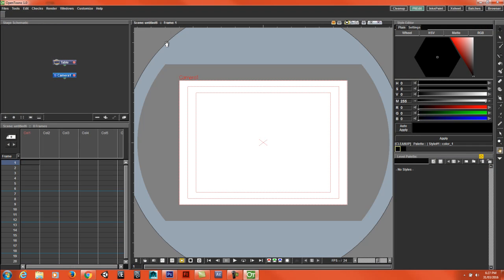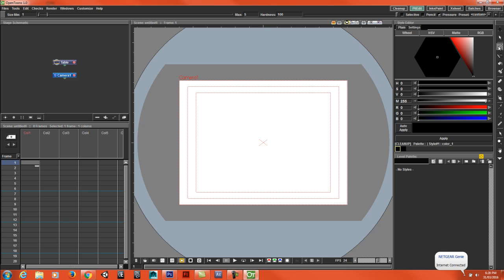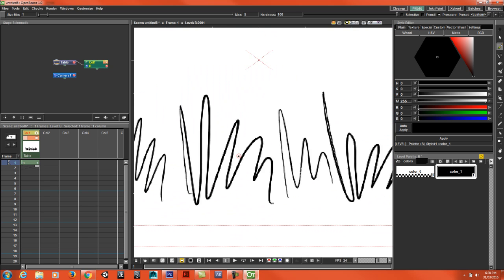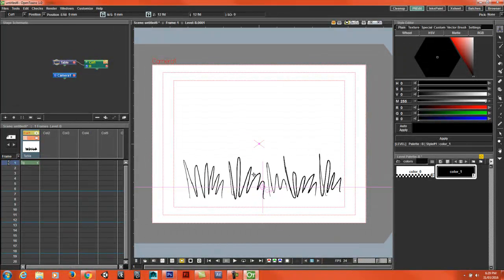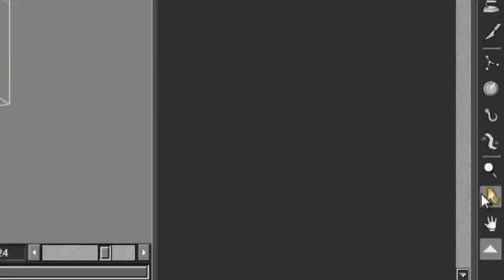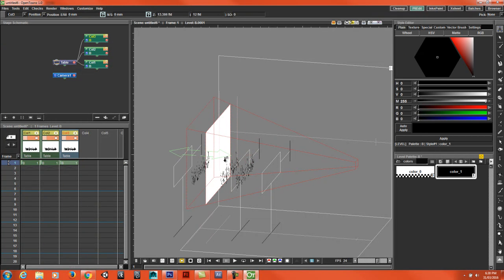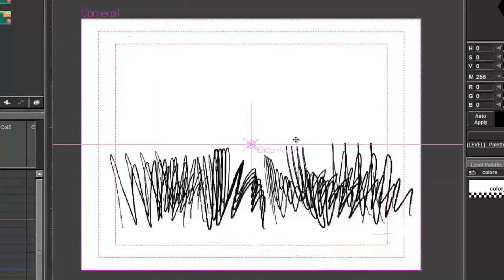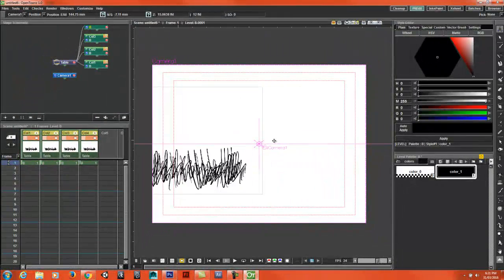OpenToonz Tutorial: 3D View/Multiplane Camera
How to use 3D View/Multiplane Camera in OpenToonz.